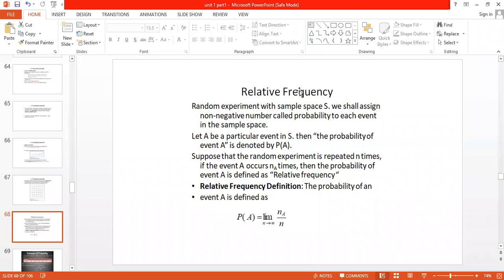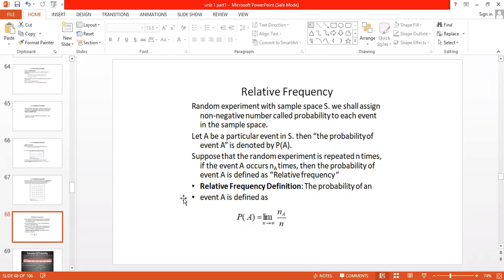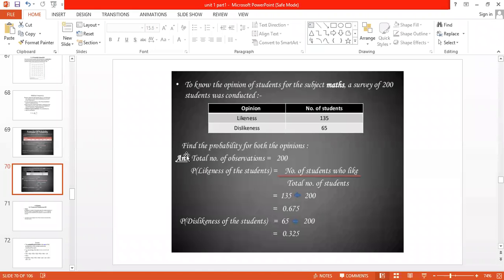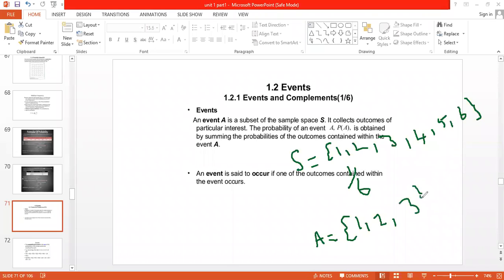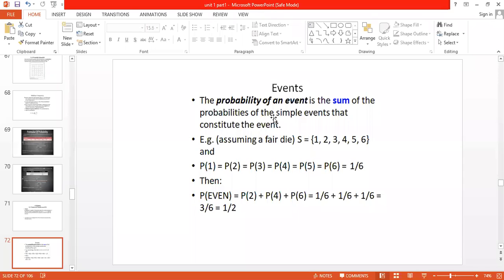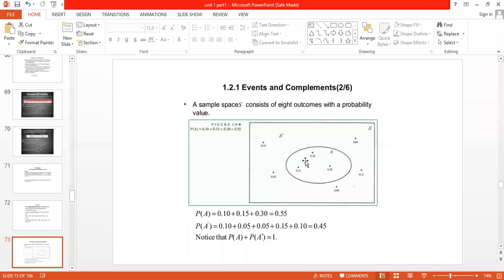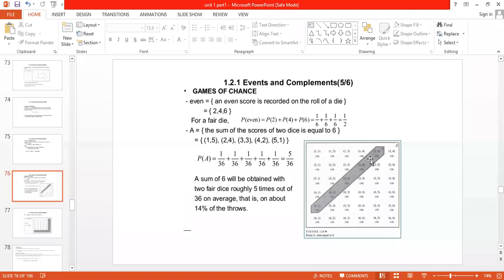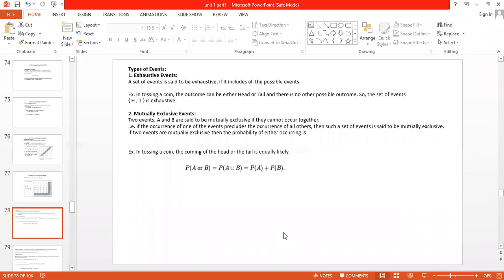PTSP6:probability using relative frequency/PTSP/ECE/JNTU/B.Tech